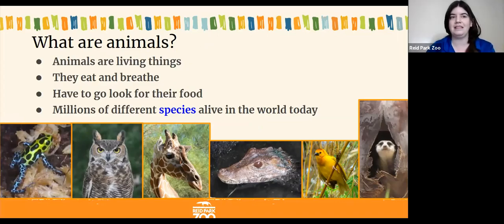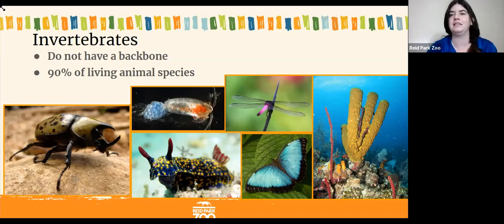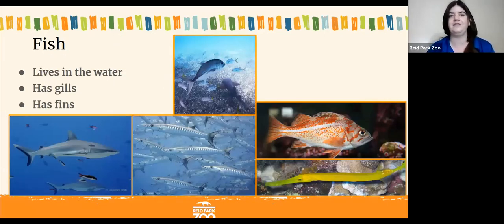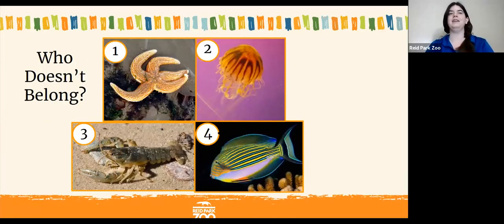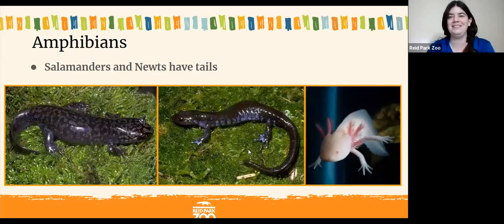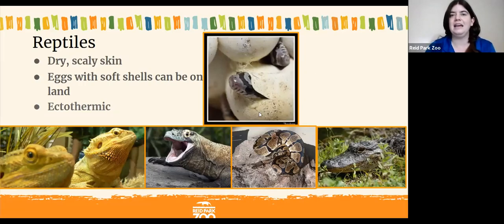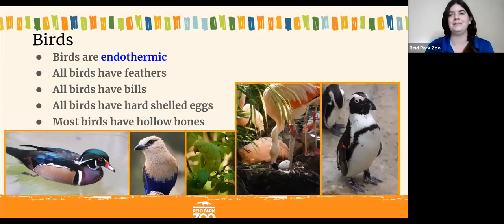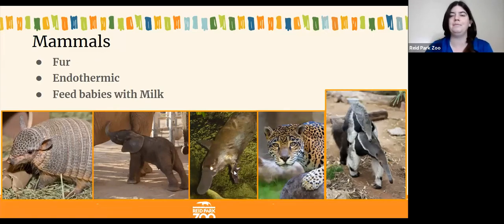Animal Diversity: Zoo to You Online Class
These free online programs are brought to you by the Reid Park Zoo’s Education Department as a part of our commitment to connect you to wildlife and wild places and to inspire us all to take action for conservation. Donations are greatly appreciated and will help us to continue to provide these programs, especially in this time when Reid Park Zoo has no admission or program revenues